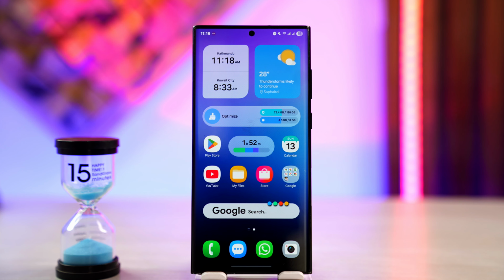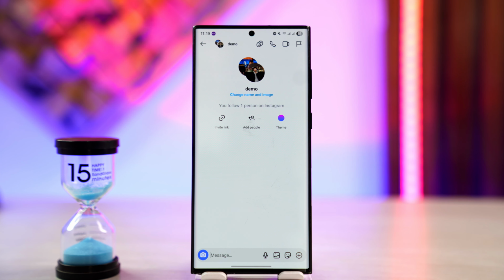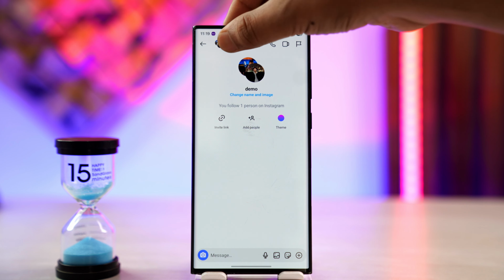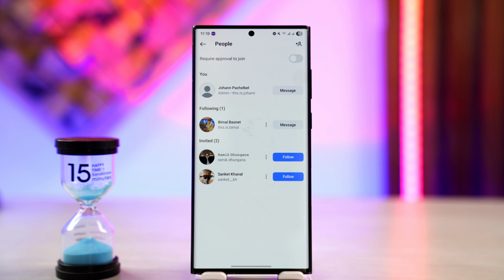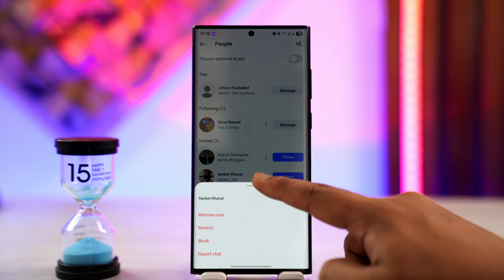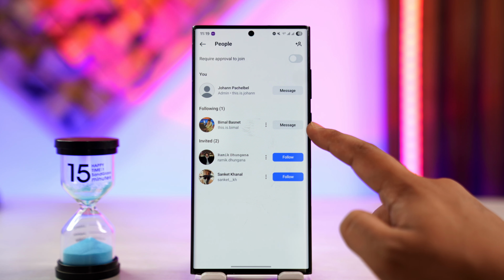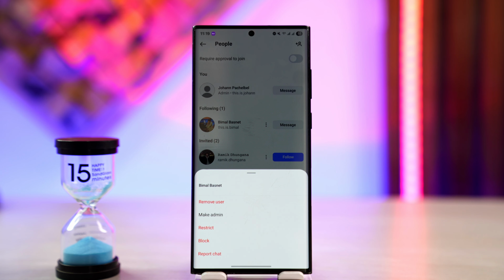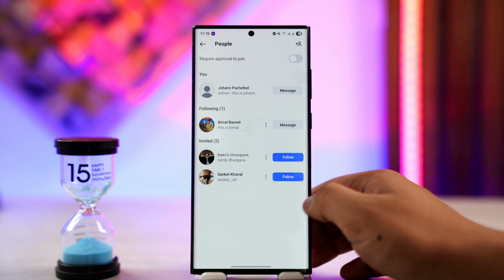How To Make Someone An Admin In An Instagram Group Chat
If you want to make someone an admin in an Instagram group chat, there are a few important conditions to meet before the option becomes available. This video explains the full process and requirements to promote someone to an admin role within a group conversation on Instagram.

First, open the Instagram app and go to the group chat where you want to assign admin privileges. To do this, tap the messenger icon at the top right of your home screen, then select the group chat from your conversations list. You must be the current group admin in order to make others admins. If you're not the admin, the option to promote someone else will not be available to you.

Once inside the group chat, tap the group name at the top of the screen to open group settings. Scroll down to the “People” section, which lists all members of the chat. Now, an important note: Instagram only allows you to make someone an admin if both of you follow each other. If the person you want to promote isn’t following you back or vice versa, the “Make Admin” option will not appear when you tap the three-dot menu next to their name.

To promote someone, ensure you both follow each other, then tap the three-dot icon beside their name. If eligible, you’ll see the “Make Admin” option. Tap it to give that person admin rights, which allows them to manage group members and chat settings.

This feature is especially helpful for managing larger group chats, where multiple admins can share responsibilities. Admins can remove users, change group names, and help moderate the conversation.

Timestamps:
0:00 Introduction
0:21 Accessing the group chat
0:36 Viewing members and admin requirements
0:55 Following requirements for admin role
1:08 Making someone an admin
1:18 Conclusion